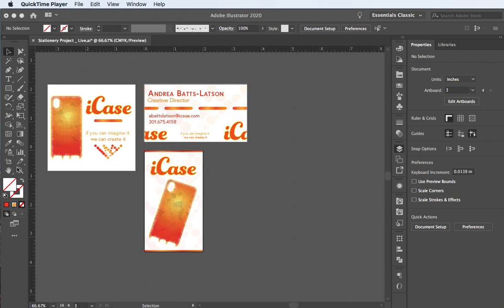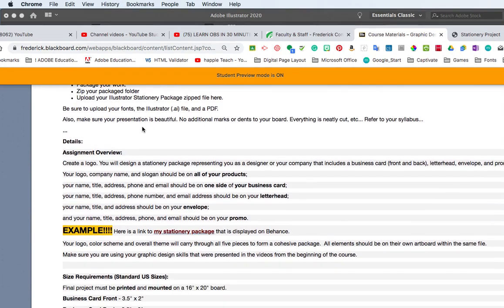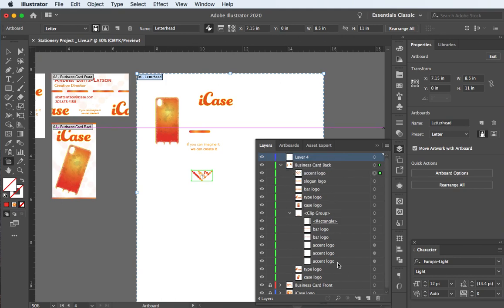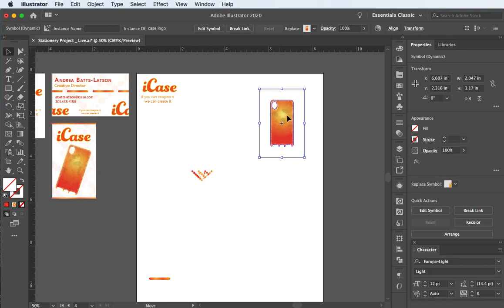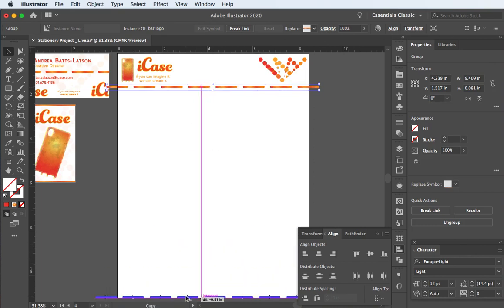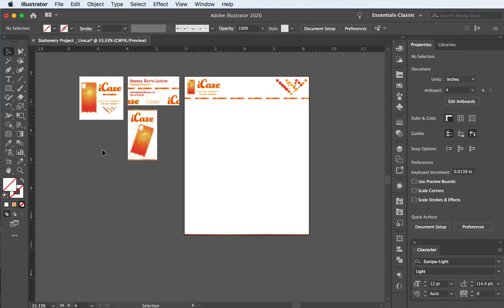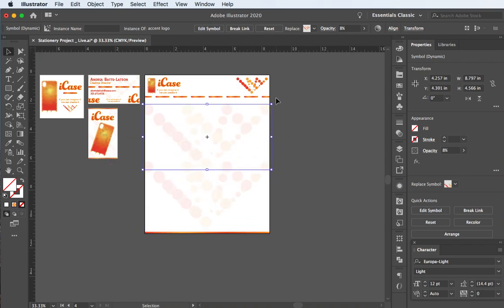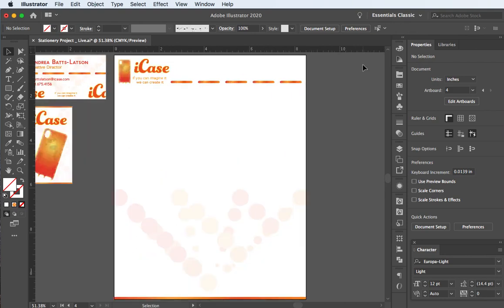3 Create Letterhead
This is our third video in this Illustrator Stationery project series. This videos covers laying out and designing the letterhead.